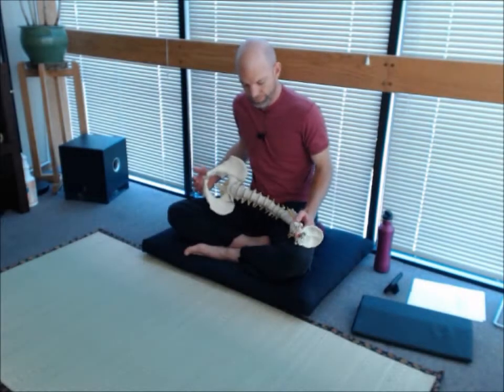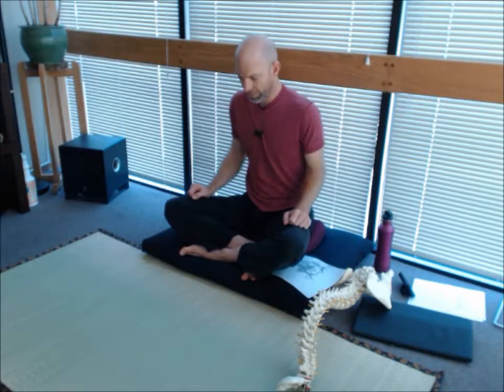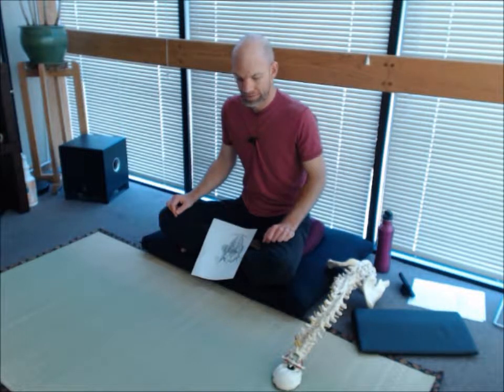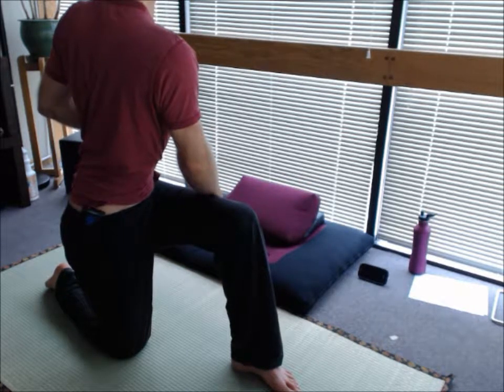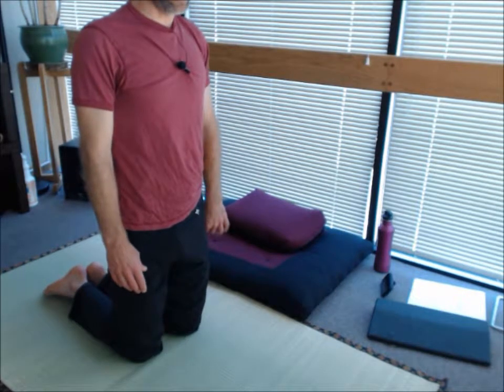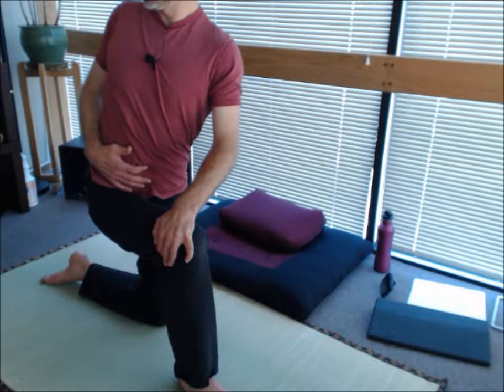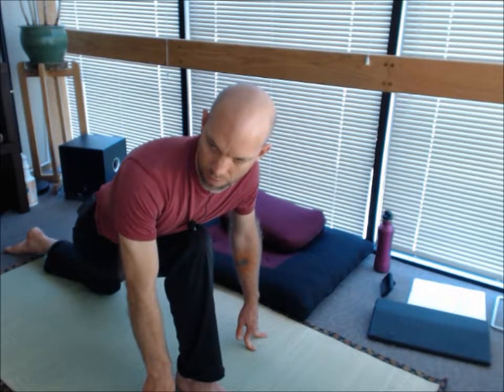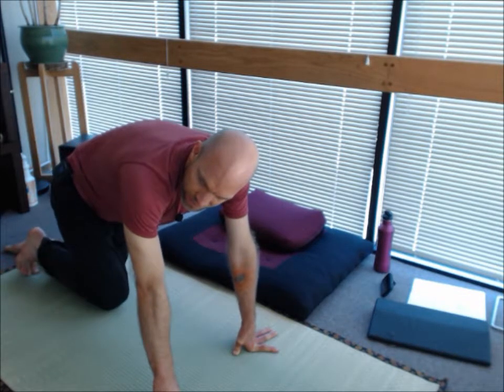Practice 4 | Consciousness Awakening Routine | Twisting Lunge | Louisville | BioSoul Integration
This video is from a series of videos filmed during a yoga/mediation retreat in which Dr. Jay shows us his personal consciousness awakening routine.  In this video Dr. Jay shows us the fourth pose in the series, the twisting lunge.